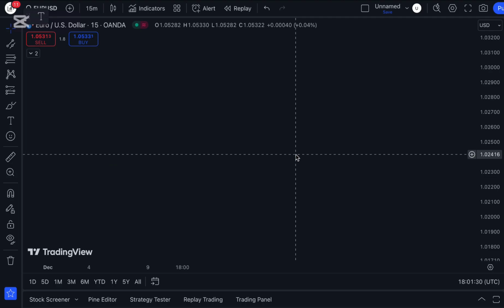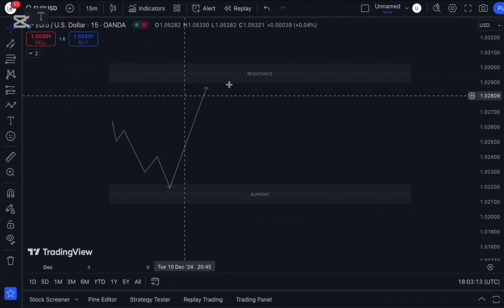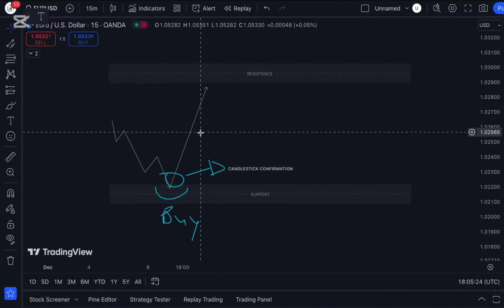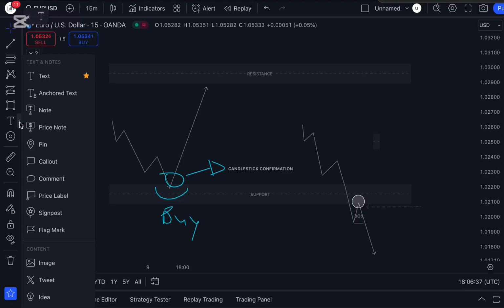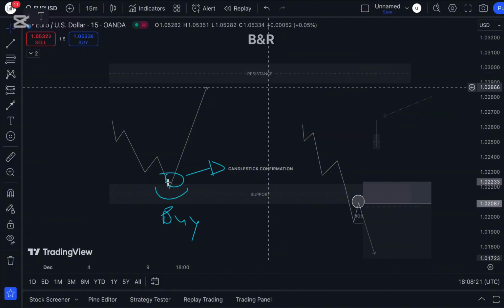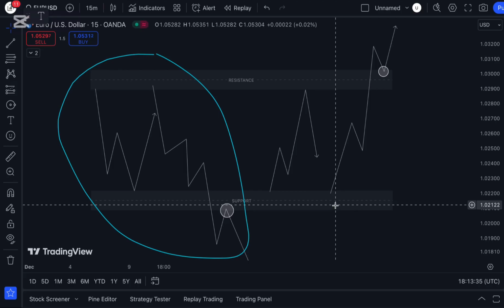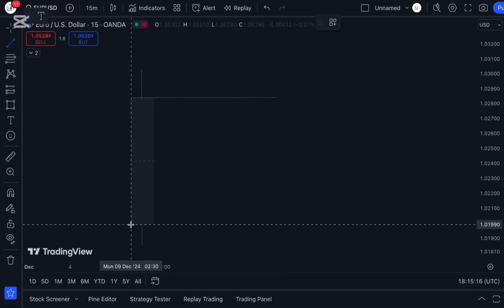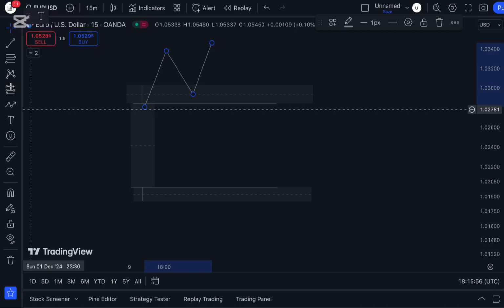Support & Resistance The correct 💯 Way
Master the fundamentals of Support and Resistance in this powerful guide! Discover how to pinpoint key levels, spot reversals, and boost your trading strategy. 💡